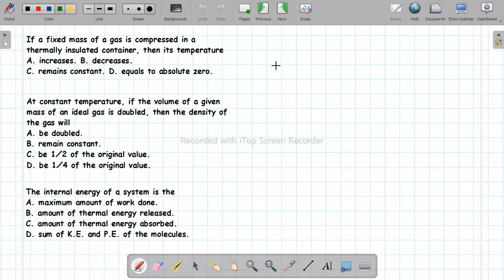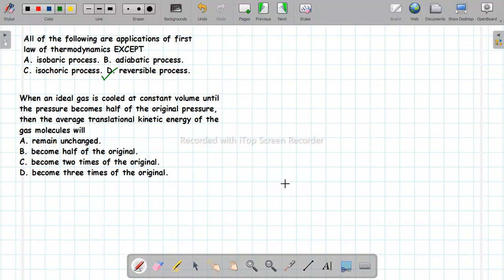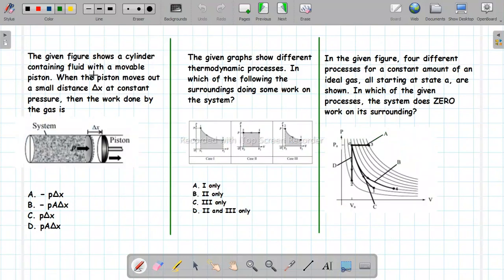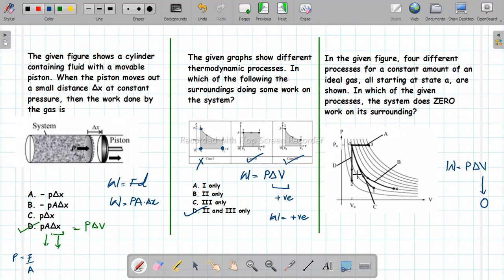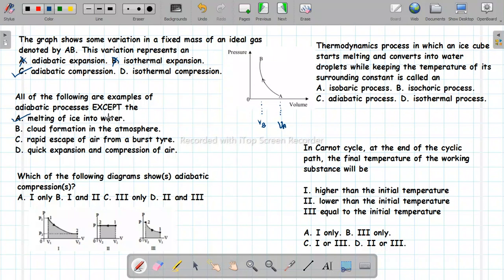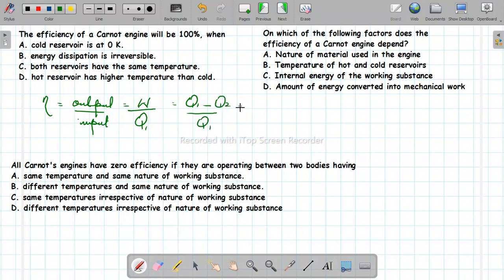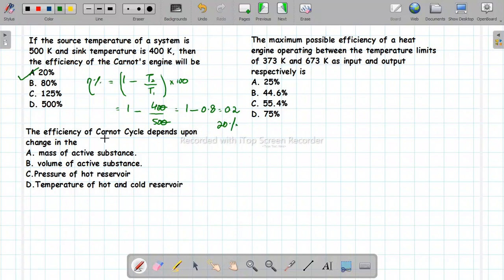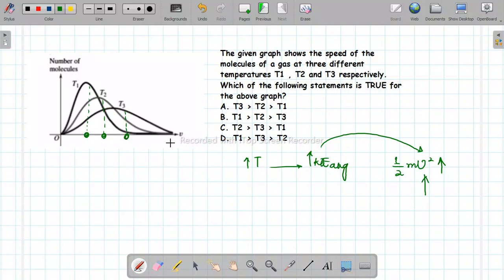Thermodynamics | Past Paper MCQs | Thermodynamic process | Laws of Thermodynamic | Carnot engine